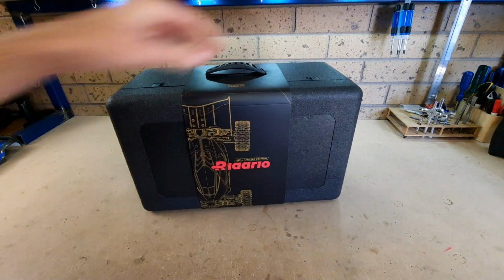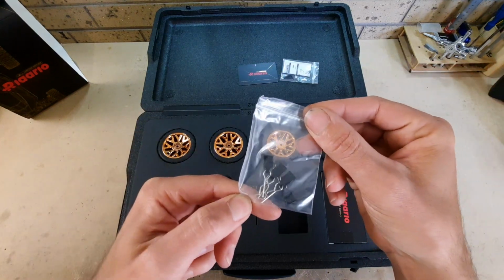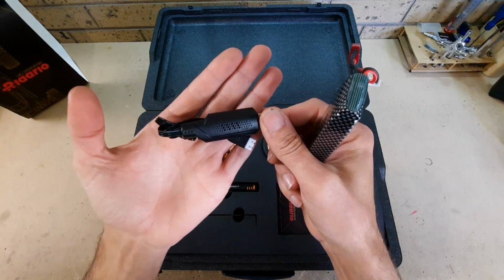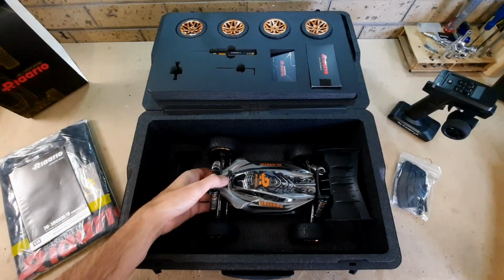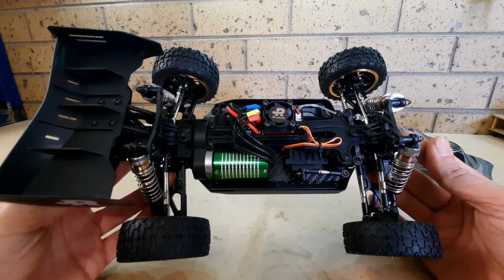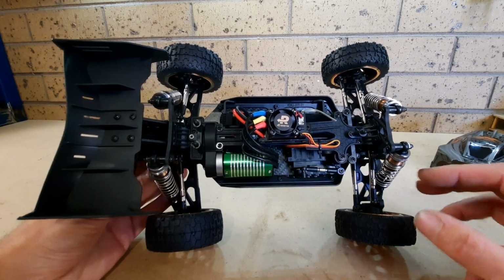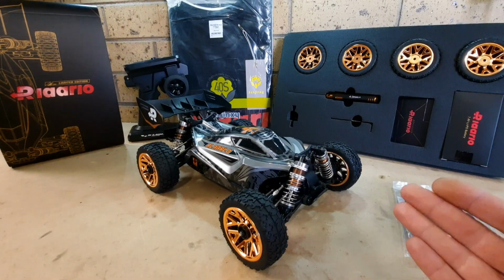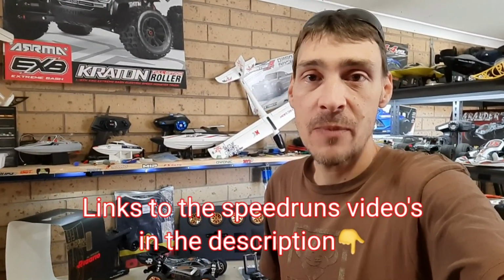Rlaarlo LIMITED EDITION Buggy🤩 1/14 speed challenge Top 10 Prize... show-n-tell😍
A quick look at the Limited Edition 1/14 Rlaarlo 3s brushless buggy that was a prize for everyone that placed in the TOP10 of the Rlaarlo 1/14 speed challenge, well Top11 after a little biy of controversy.

Thanks to everyone involved, Rlaarlo for organising this WORLD WIDE event, and Lennart for helping me get all the way to 4th place with 3D printed parts and also his Dad for making an AMAZING hardened steel centre shaft that allowed me to keep competing, stock shafts kept failing😬

Final speed to place 4th and getting a nice new PB was 116.1mph or 187kph, WOW🥳

Comment or questions are most welcome.